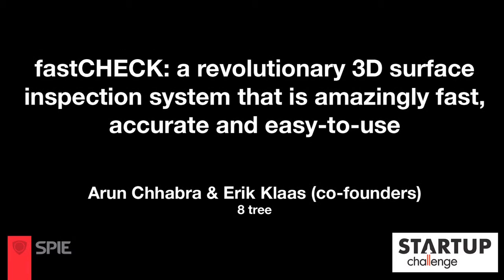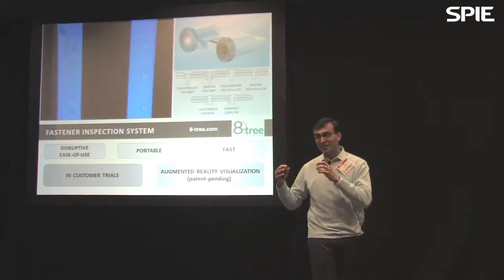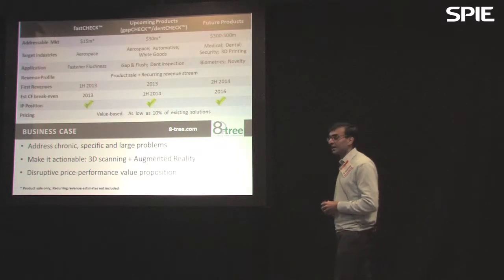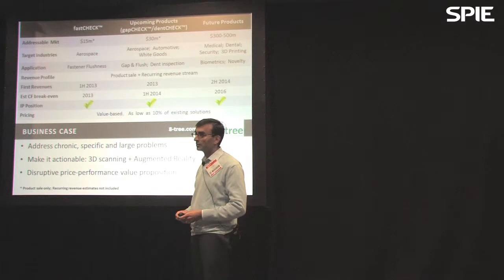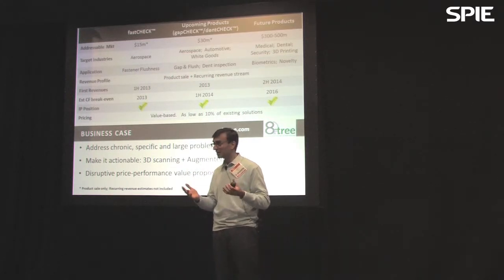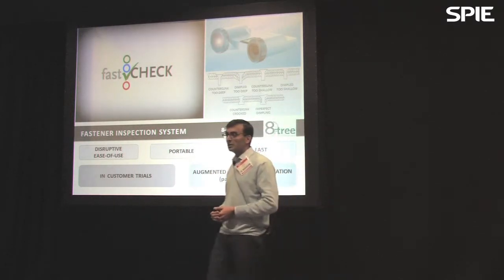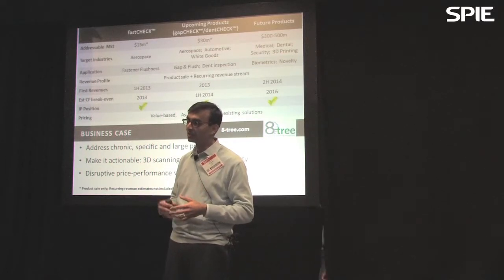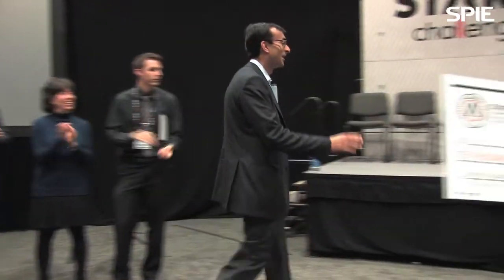fastCHECK: revolutionary 3D surface inspection system that is amazingly fast,accurate & easy-to-use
fastCHECK: a revolutionary 3D surface inspection system that is amazingly fast, accurate and easy-to-use.
Arun Chhabra and Erik Klaas (co-founders), 8tree Inc.
$10,000 prize

fastCHECK is specifically designed to measure surface flushness of fasteners (rivets) in the aerospace industry. A typical commercial aircraft is held-together by 60,000 fasteners. If a fastener on the aircraft surface is out of tolerance (i.e. above/below the surrounding surface, OR at an extreme angle), it creates problems that can have significant economic (fuel-inefficiency due to excessive air-drag) and safety (structural integrity) implications. Today, there is an absence of effective measurement tools that allow aircraft manufacturing-line technicians to quickly, accurately and easily measure their work and take corrective action. This arduous inspection stage is the critical bottleneck leading to significant, well-publicized delays in aircraft manufacturing output. The problems are exacerbated further by the tighter fastener tolerances for newer carbon-fiber aircraft manufacturing materials.

fastCHECK addresses all of the aforementioned issues with flying colors and has the potential to boost lagging manufacturing efficiency. As a result, the aerospace industry is actively evaluating fastCHECK for both, the manufacturing inspection of new aircraft AND the regular and recurring maintenance of all aircraft currently in service.